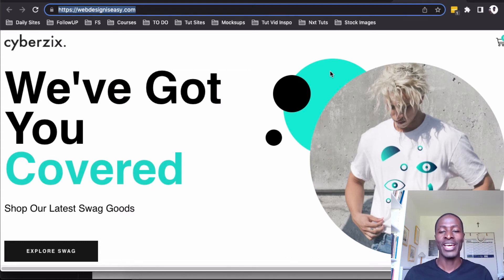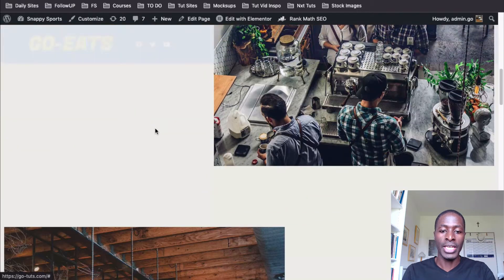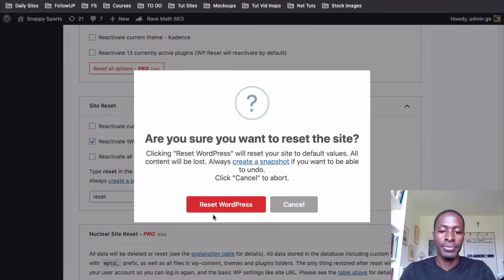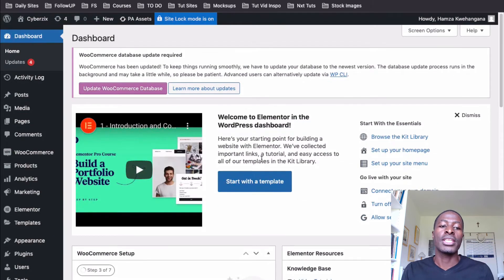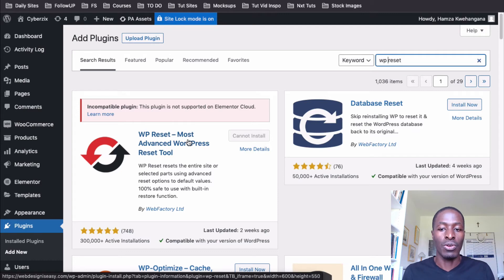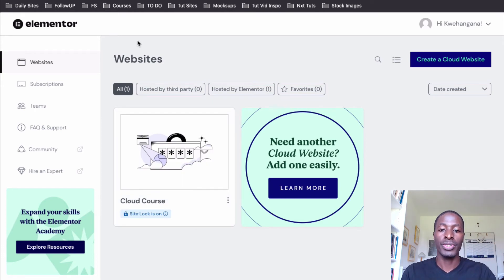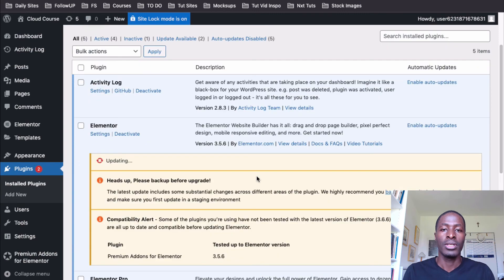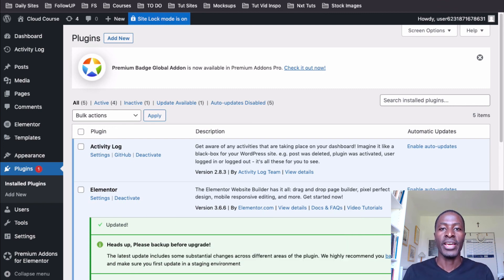Reset / Restore an Elementor Cloud Website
Since we can no longer install plugins to reset a website on Elementor cloud, in this video I'll show you how to restore or reset your elementor cloud website to an earlier version.